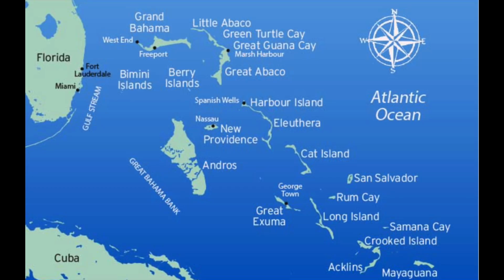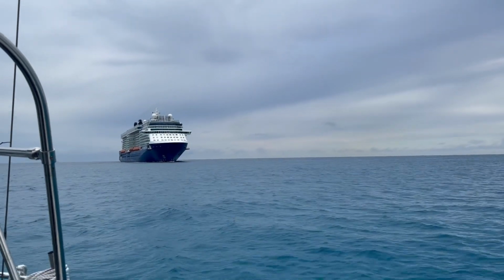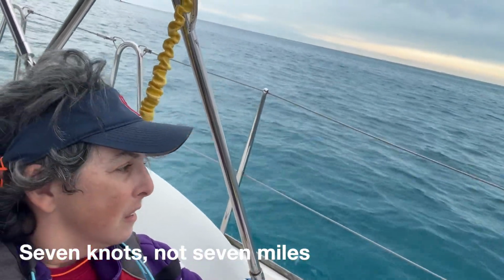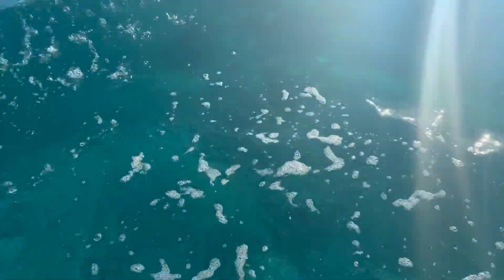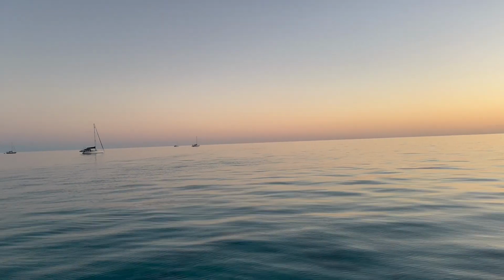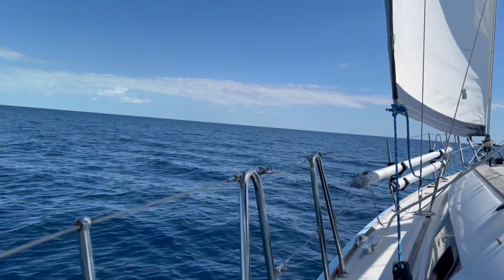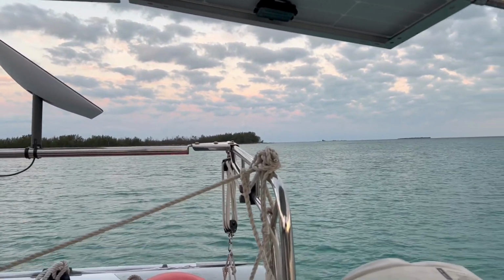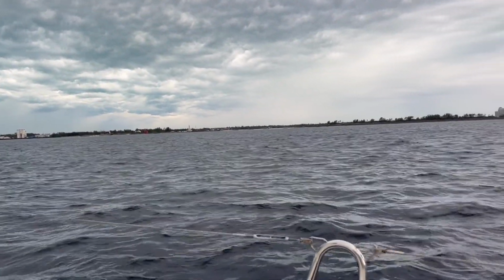Exploring the Mysterious Grand Bahama Bank S02E02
Well, we finally made it to the Bahamas! Wait, we still have another 180 miles to go? Okay, let's start sailing!

In this episode, we sail across the Grand Bahama Bank, anchoring at MacKay Shoals for a night. There is no land for 40 miles in any direction in just 11 feet of water. Perfect snorkeling location.

We then head for Andros Island, anchoring at Morgan's Bluff. We set sail at dawn, trying to beat a storm into Nassau before sunset.

Do you have any comments or tips you'd like to share? We'd love to hear from you!

Chapters:

00:00 - Intro
00:31 - Bimini
00:42- Grand Bahama Bank
01:29 - Leaving Bimini sailing NE
04:17 - MacKay Shoals - anchored for the night
08:03 - Morgan's Bluff, Andros Island
09:29 - Approaching New Providence Island - Nassau

"Twenty years from now, you will be more disappointed by the things you didn't do than by the ones you did. So, throw off the bowlines. Sail away from the safe harbor. Catch the trade winds in your sails. Explore. Dream. Discover" - Mark Twain

"Step out of your comfort zone. It opens a world of possibilities." - Lori and Dave's Sailing Adventures.